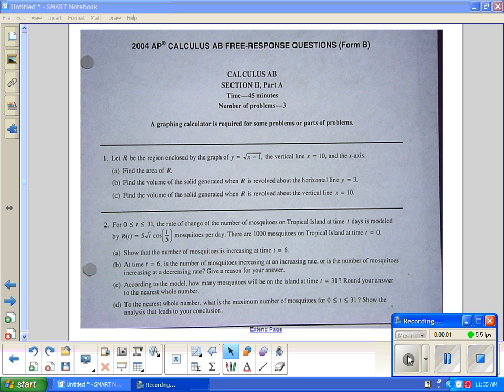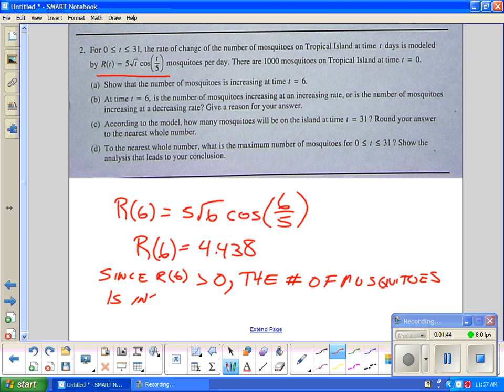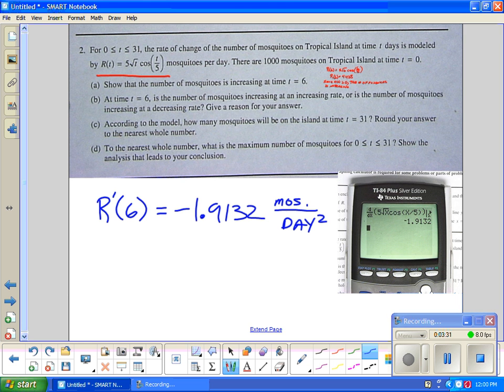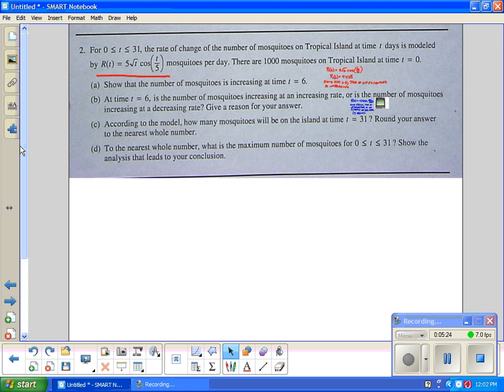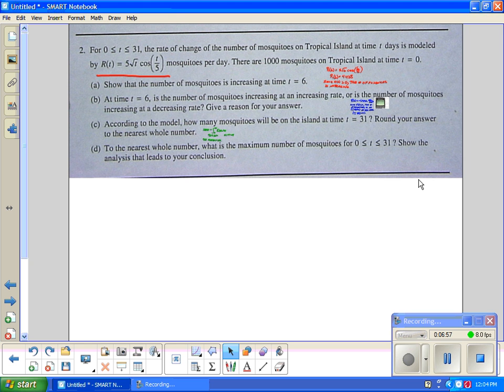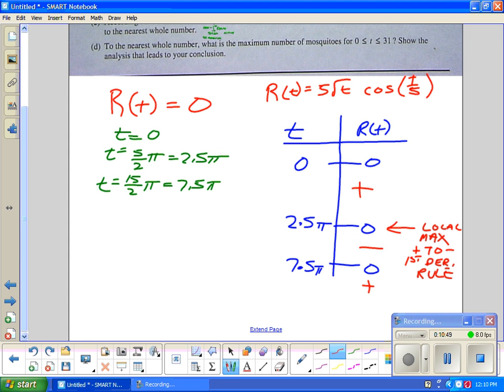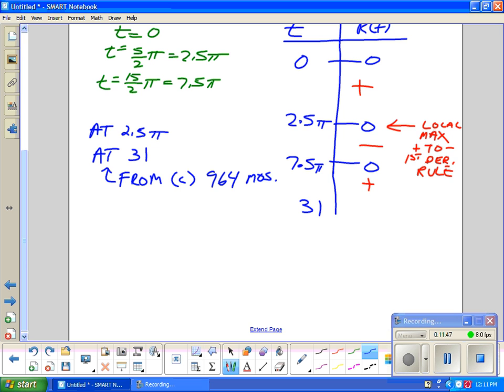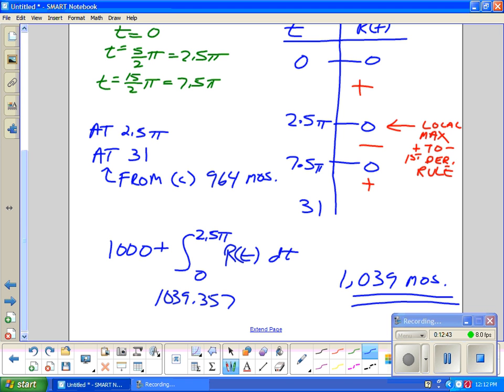2004 AP Calculus Free Response Form B #2 -- Juda math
2004 AP Calculus Free Response Form B #2